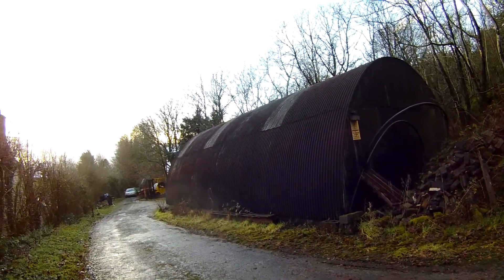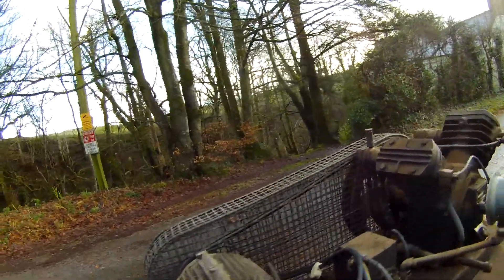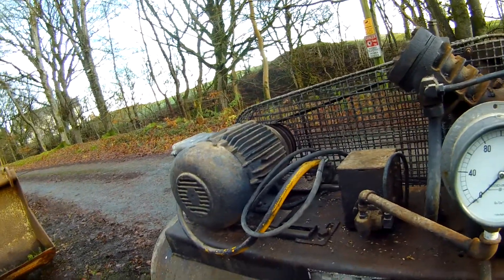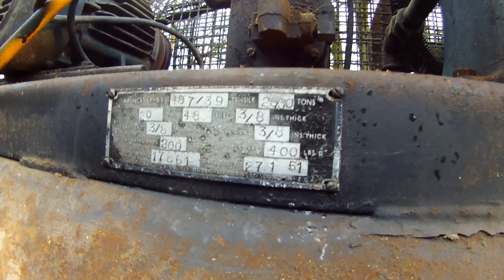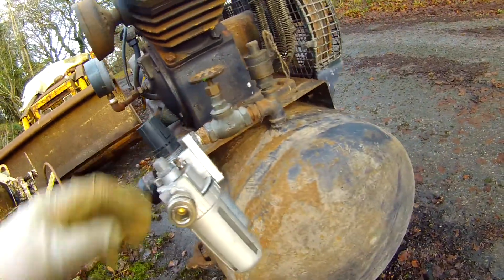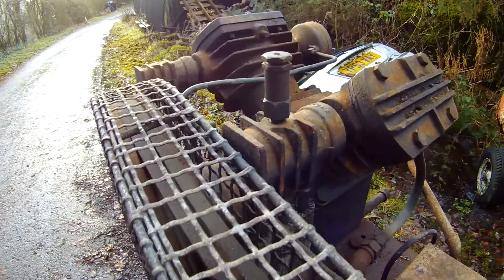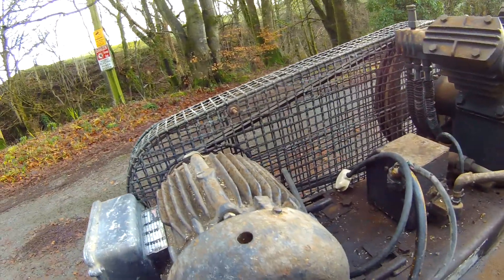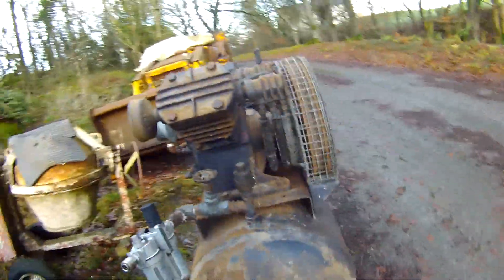1951 Ingersoll Rand 242 Compressor arrival 22 Dec 2020FILE0124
A nice example of a very popular and much respected compressor. This one will be 70 years old in January.  Parts are still availabe to enable these type 30 pumps to run and run and run. This is a 3hp model but it is fitted with 2 hp at present (not 2 Kw as stated in the voice over). Looks like its drive pulley has been suitably reduced in size to compensate. The motor is cuurently inoperative but if I can get it to run I shall fit reflective strips to the motor and pump pulleys and check speed on run up to pressure. I have the FL speed of the motor so with the degital tacho is easy to determine the motor loading and pump speed . I have all the Ingersoll Rand 30 series pump specs for that era.